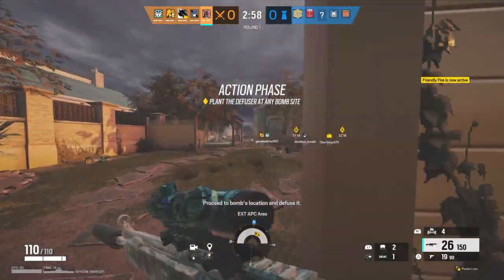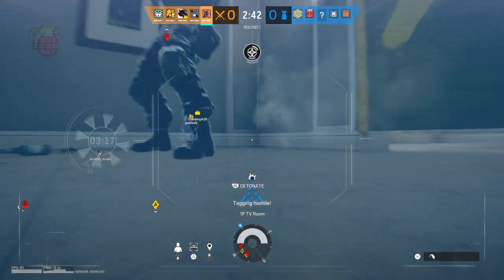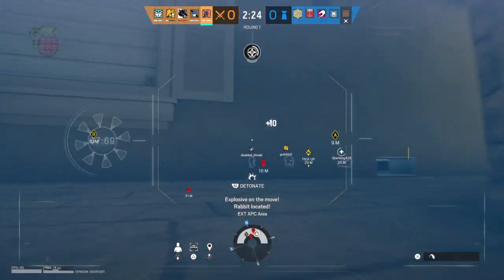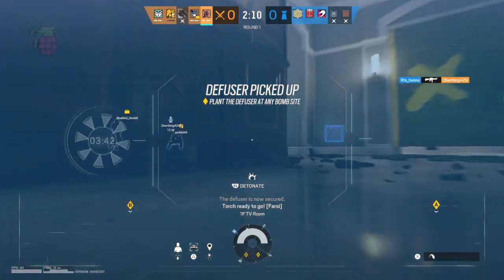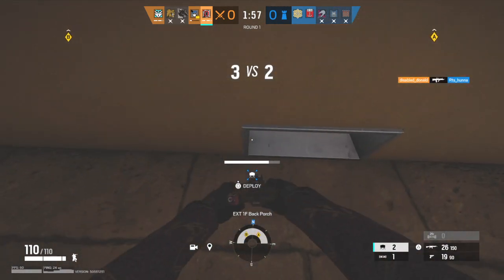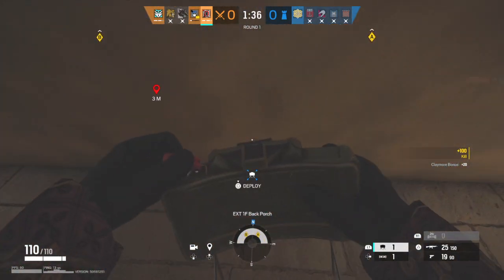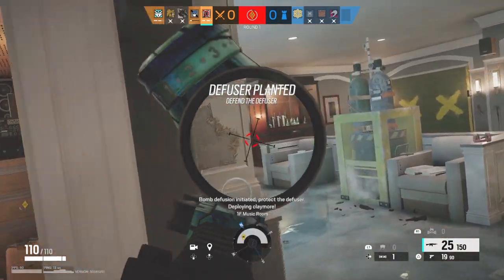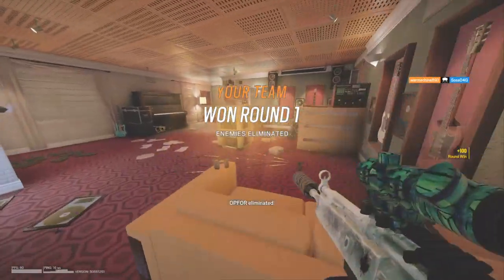3 Kills With 0 Bullets - Rainbow Six Siege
Sometimes, things just happen.